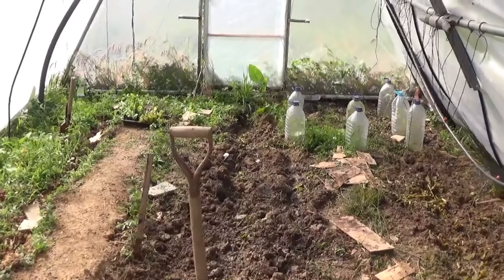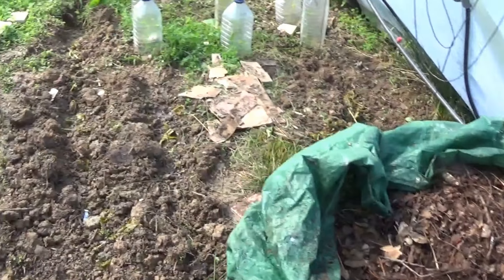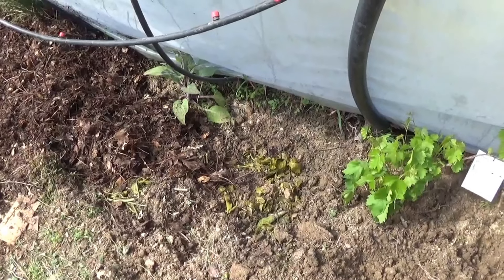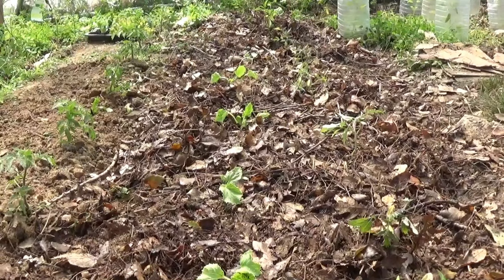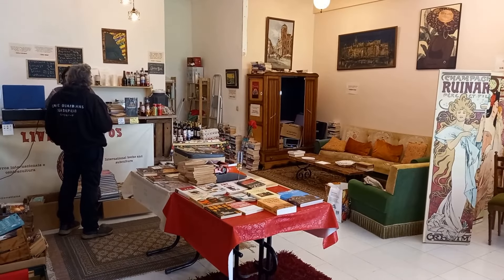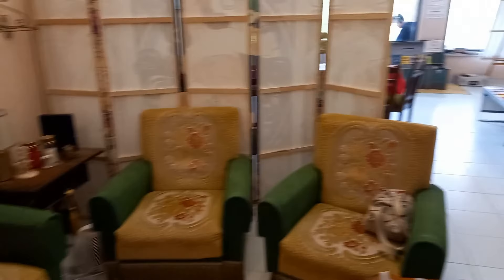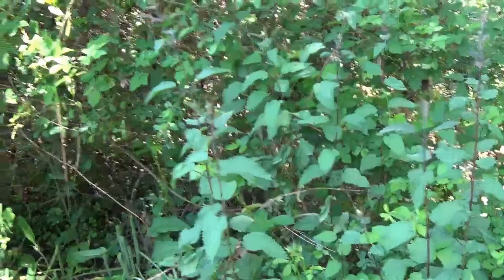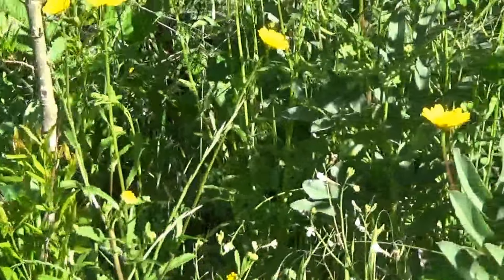Summer is Coming!Homestead Life and Best Bookshop Around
Getting on with much needed tasks. Bramble control, irrigation cabin build and other telling you a bit more of our story.

We will have more properties as well as homesteading videos coming up shortly so continue to tune in...
You can help improve our content and support refugees with..

.and please make a comment. ;)
All thoughts, ideas and advice are welcomed. :)

Instagram.com/havehomesteadwilltravel